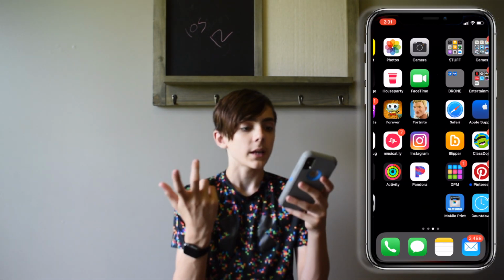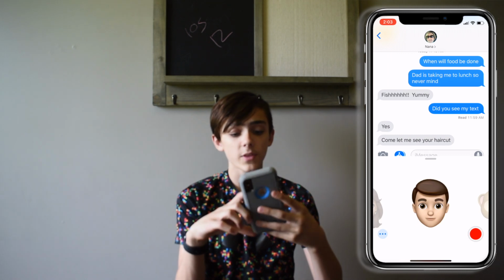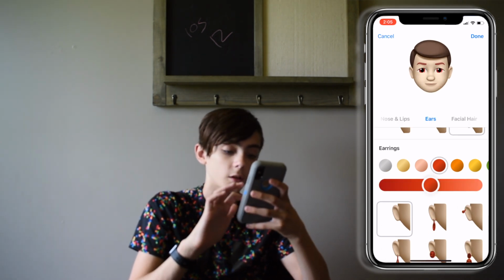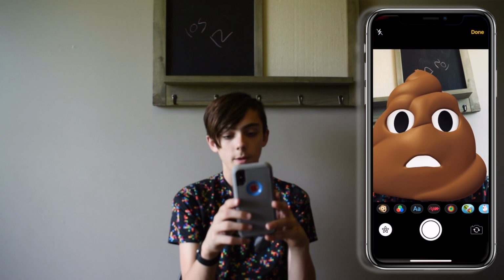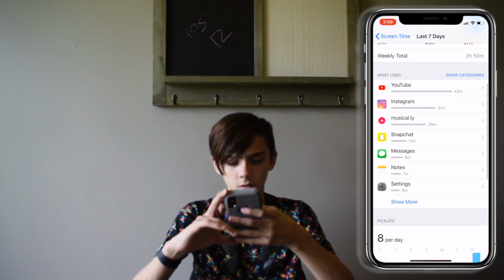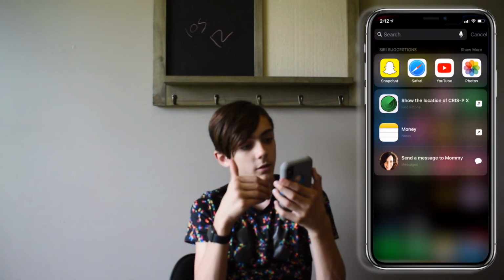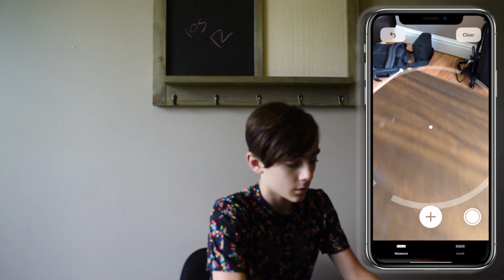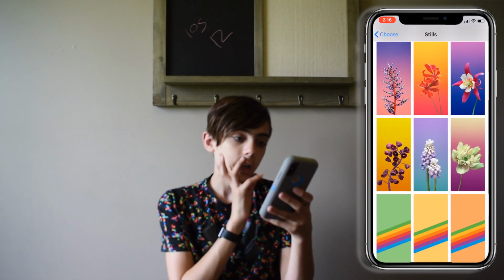Tech Thursday S2Ep9 | IOS 12 Beta 4